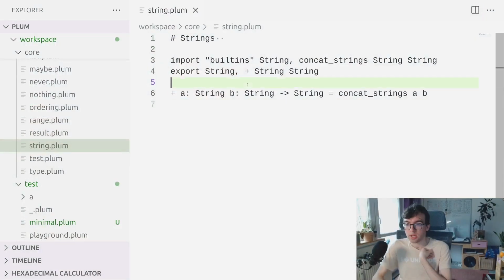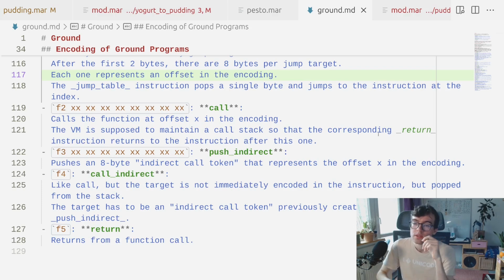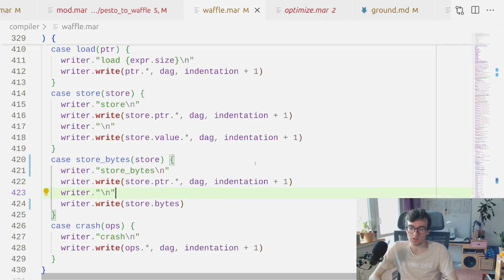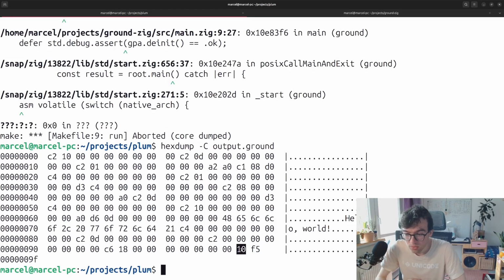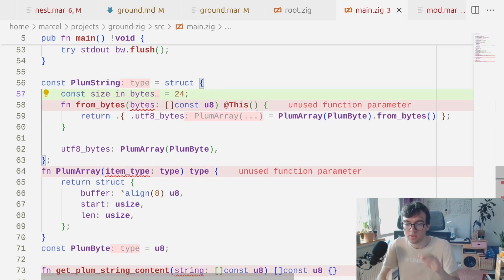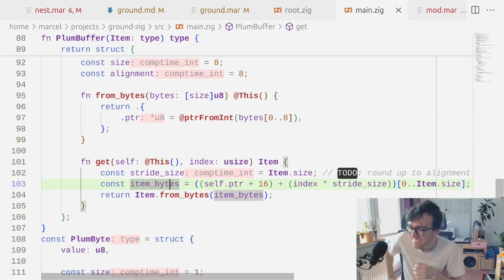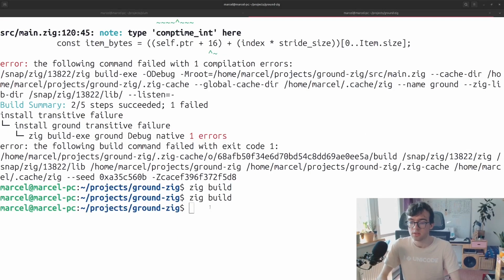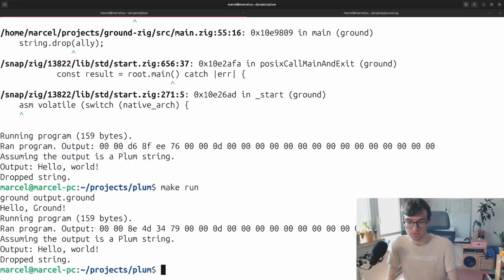40: Strings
Using the new Byte type from the previous video, I fix the String implementation. This time, Strings are implemented into the standard library instead of directly built into the language.